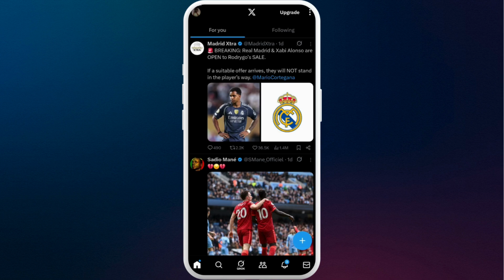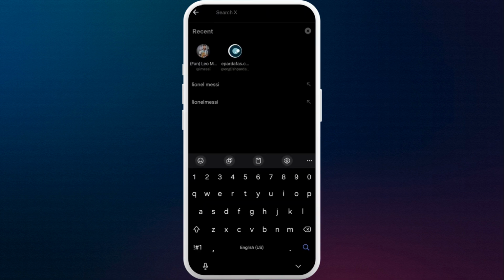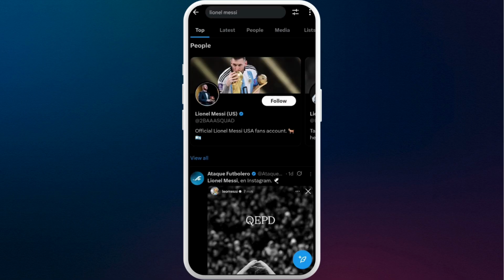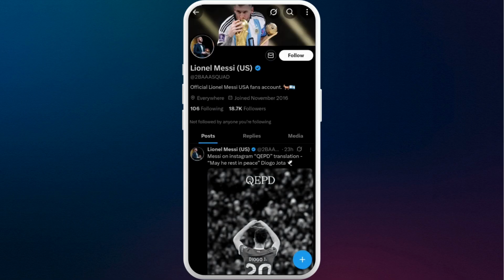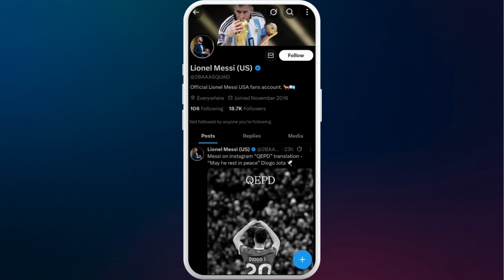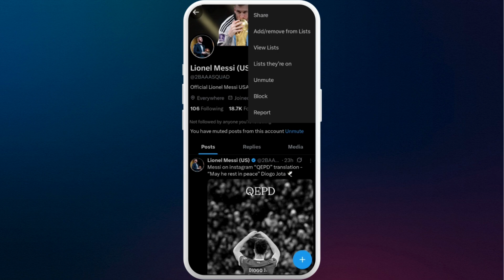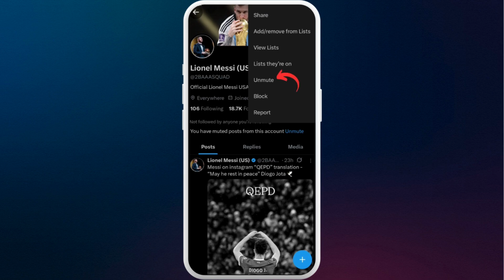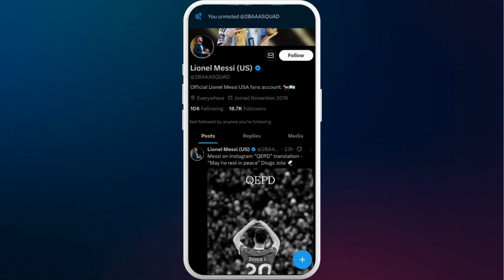How to Unmute Someone on X 2025?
Accidentally muted someone on X and want to hear from them again? Here's how to unmute someone on X in 2025! Open the X app or website and navigate to your profile menu. Go to Settings and privacy → Privacy and safety → Mute and block → Muted accounts. You'll see a list of users you've muted—find the person you want to unmute and tap the muted icon or Unmute next to their name. Once unmuted, their tweets and interactions will reappear in your timeline and notifications.